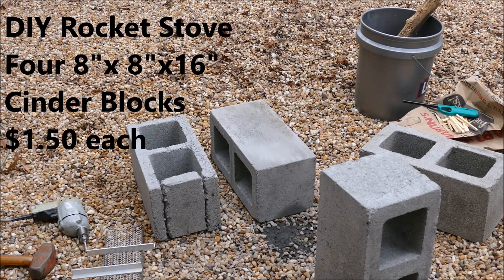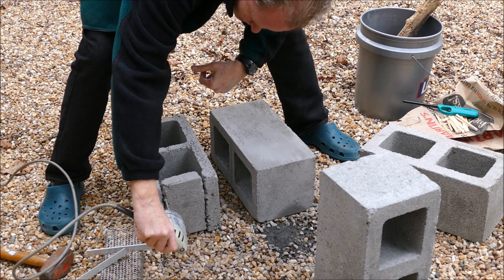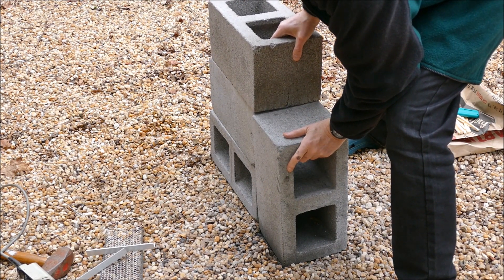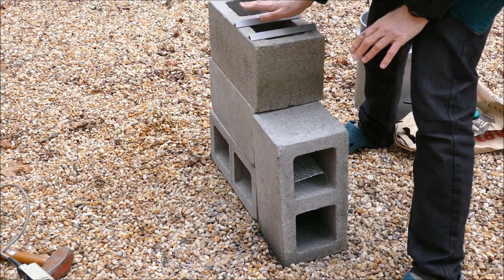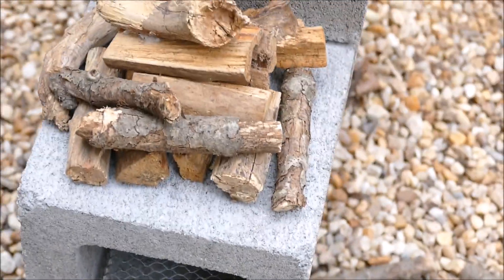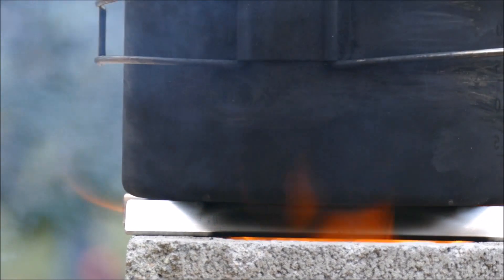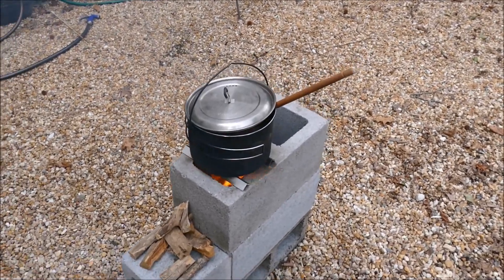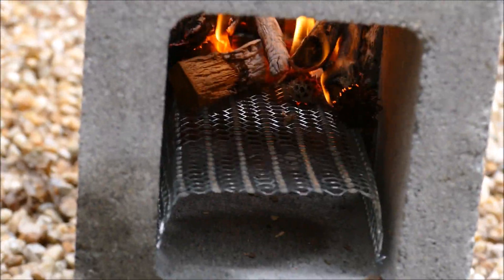Cinder Block Rocket Stove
Four Cinder Block Rocket Stove assembly and demonstration